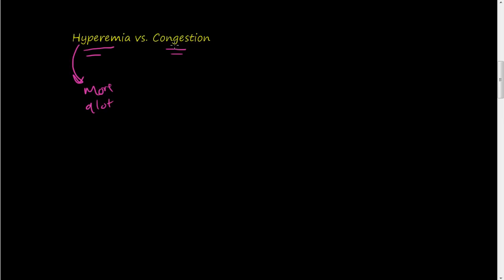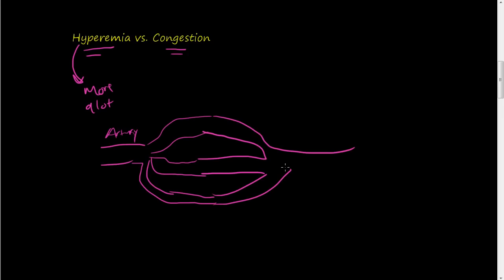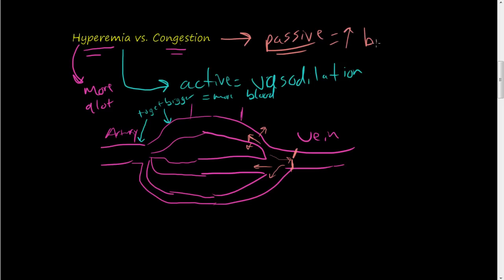#46-Hyperemia vs. Congestion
The terms hyperemia and congestion both suggest a local increased volume of blood in a particular tissue outside of the blood vessel.